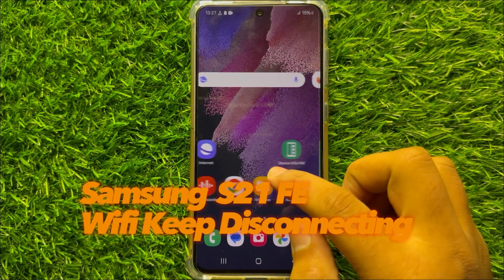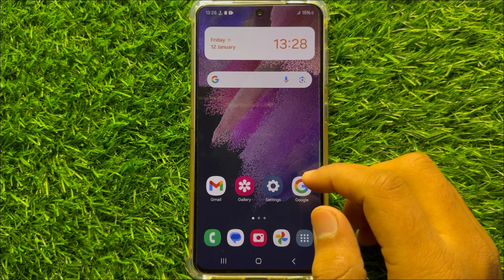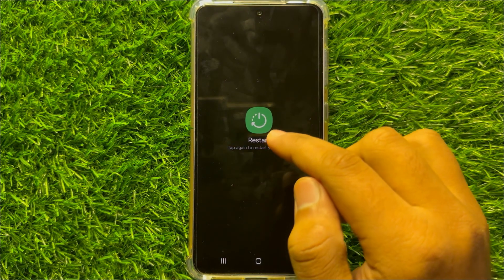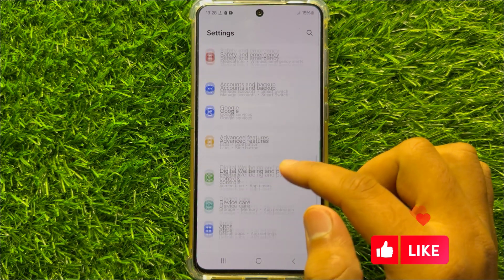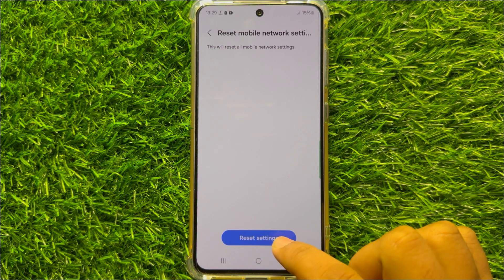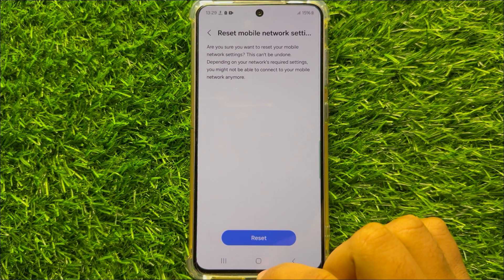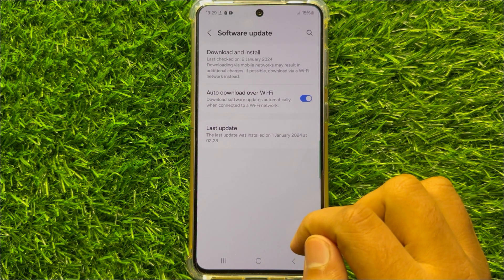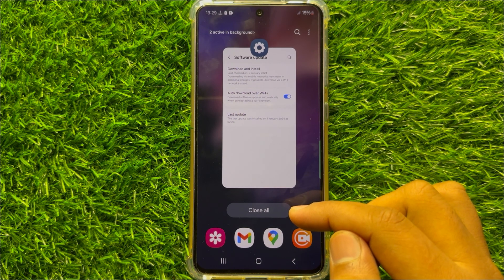Wifi Keep Disconnecting Samsung Galaxy S21 FE (2024)